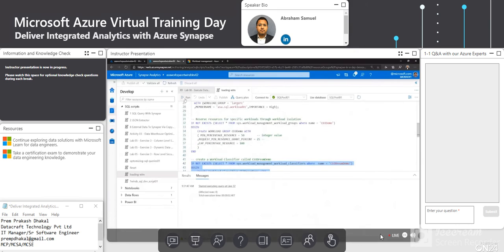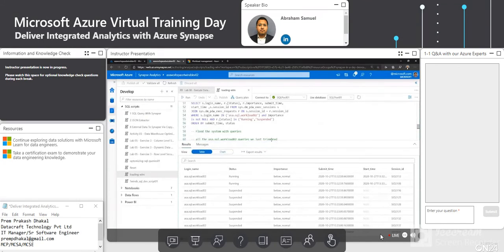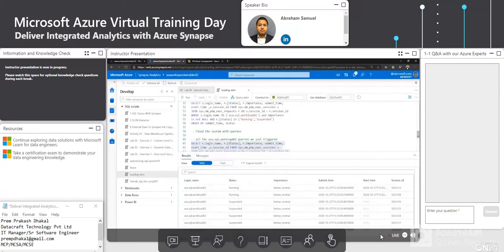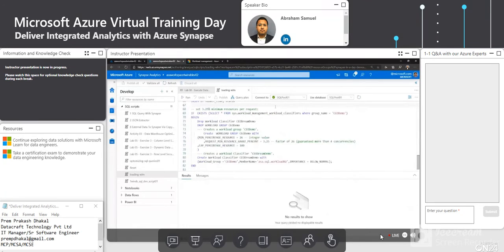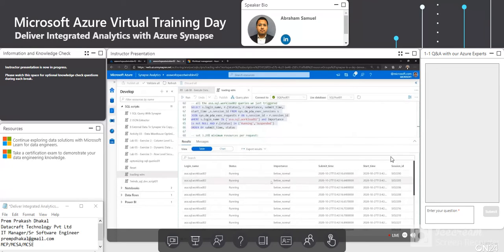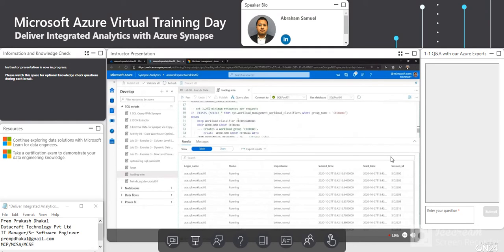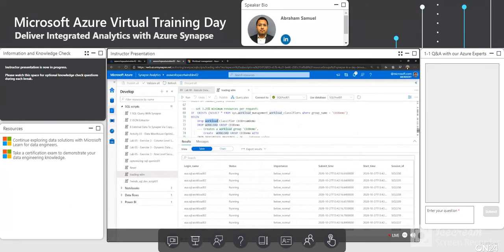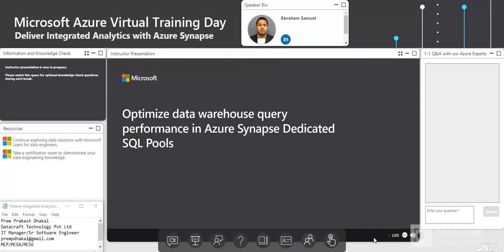Deliver Integrated Analytics with Azure Synapse